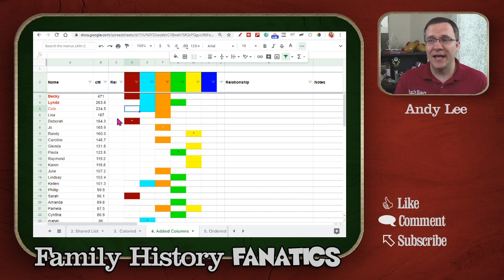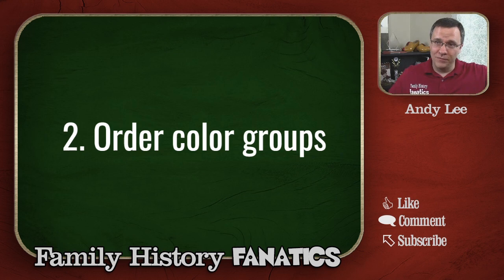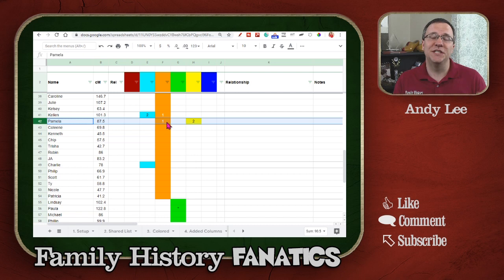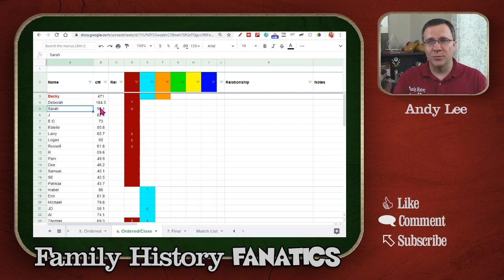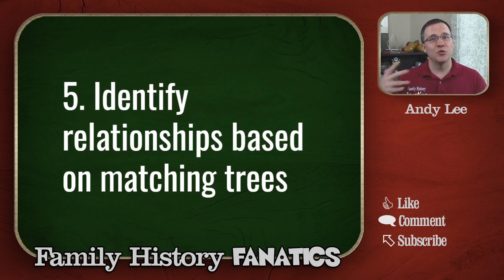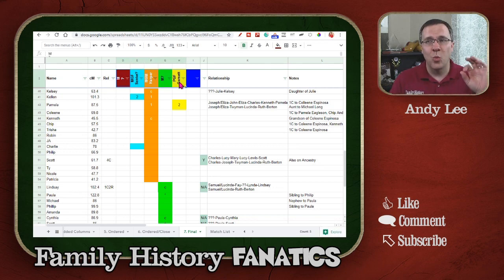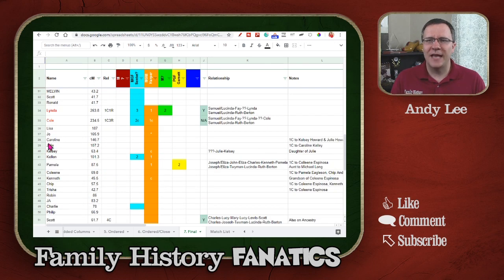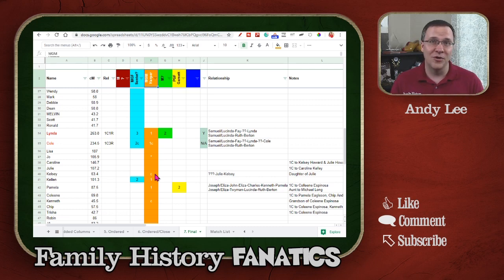CUSTOMIZE Your Leeds Method Chart to Cluster Your DNA Matches - Genetic Genealogy Tutorial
After creating a Basic DNA Leeds Method chart for your DNA matches from any genetic genealogy company, you can customize it to fit your research needs.

CONTINUE LEARNING

CHAPTERS

00:00 Introduction
02:05 Use Relationship Abbreviations
03:25 Organize the Color Groups
04:29 Prioritize Your Groups
05:30 Why do some of my people have more than 1 color?
06:11 Identification of closely related individuals
08:39 Identify Common Ancestors
09:12 Final Chart & Summary
10:29 Making Groups with the Color Scheme
11:49 How First Cousins Complicate a Leeds Chart
13:34 Adding New People to a Group